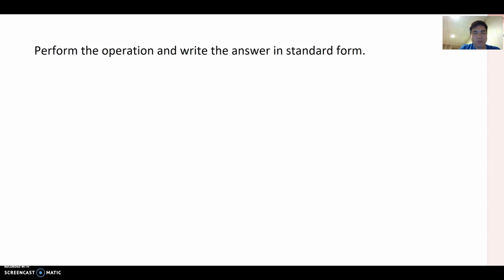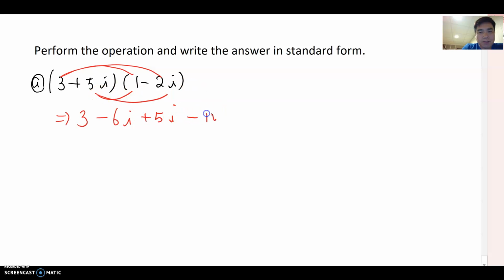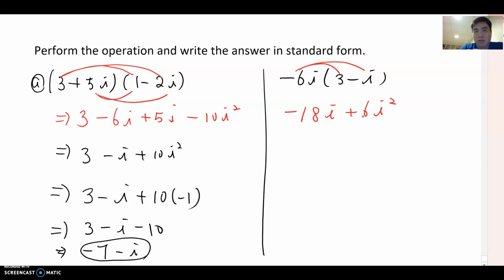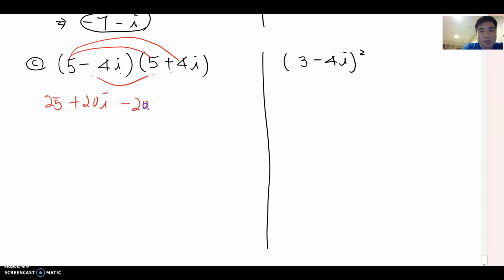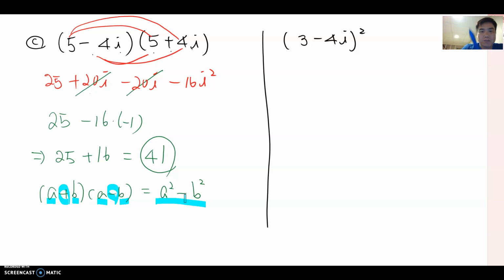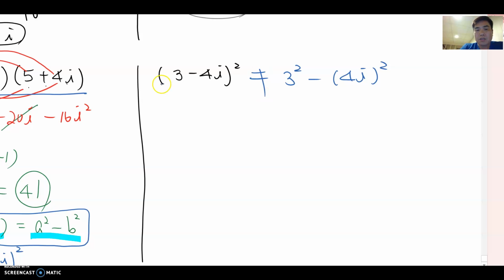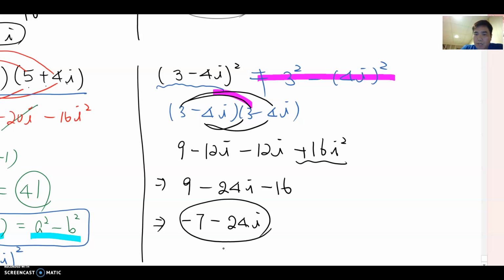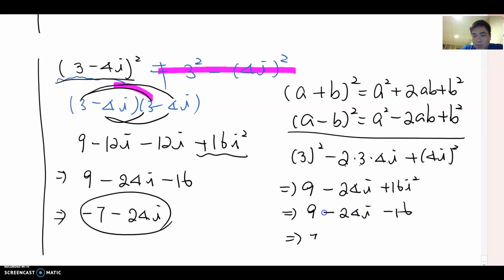Multiplying complex numbers